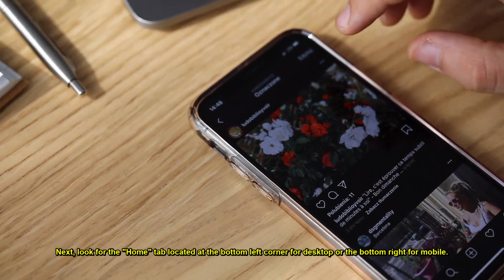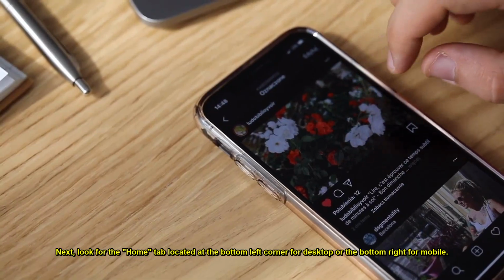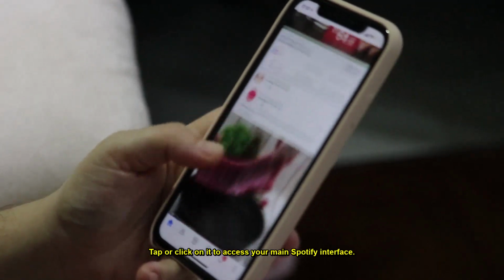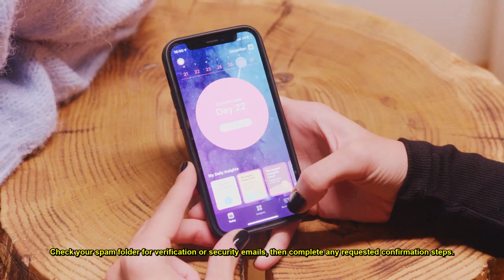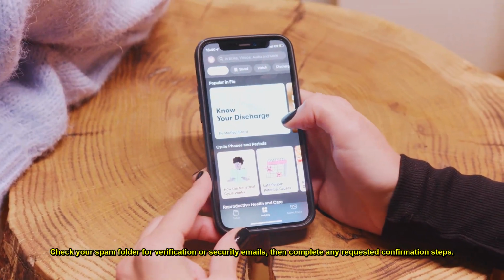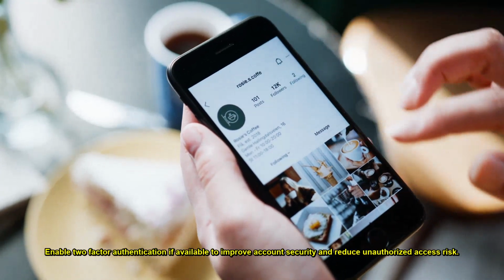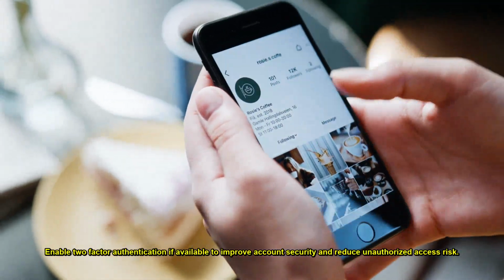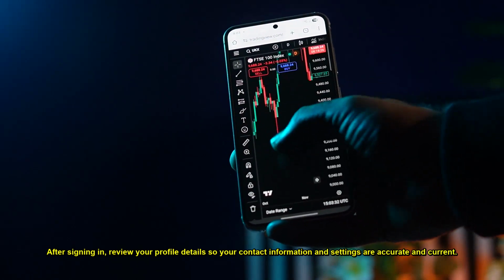How to recover app settings with Spotify - Beginner Guide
In this beginner-friendly guide, we'll walk you through the simple steps to recover your app settings on Spotify. Whether you've lost your playlists or customized preferences, our easy-to-follow tutorial will help you restore everything back to normal. Discover tips and tricks to enhance your Spotify experience and ensure your favorite settings are just a click away.